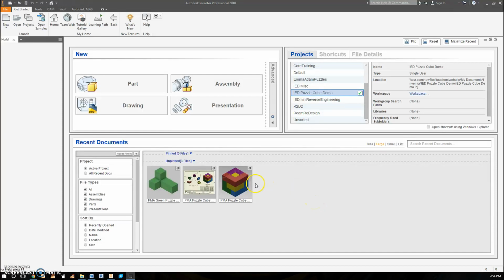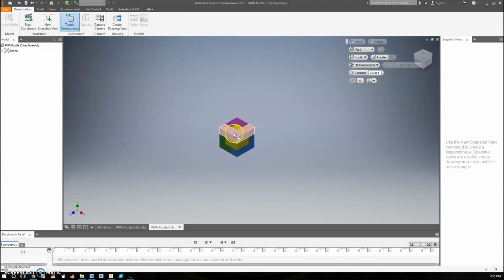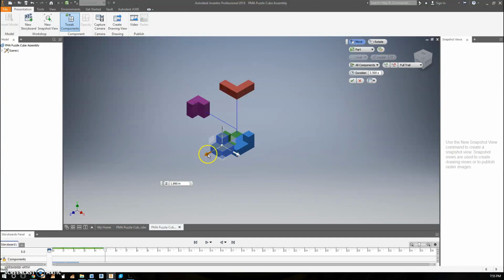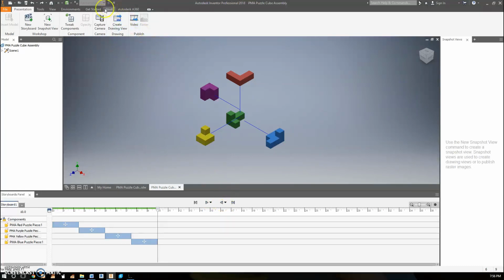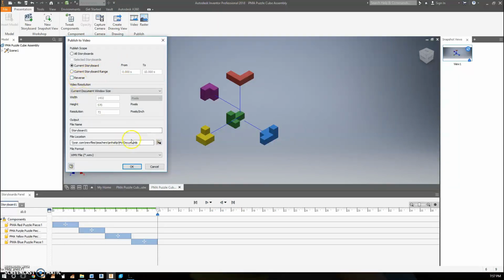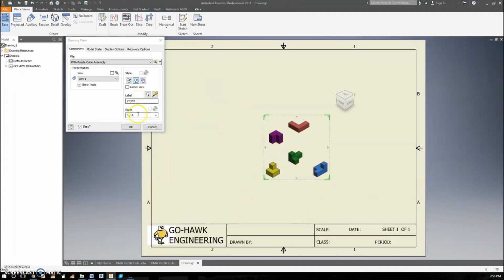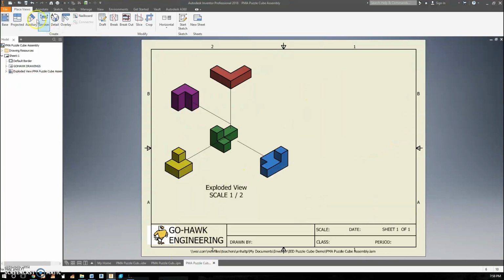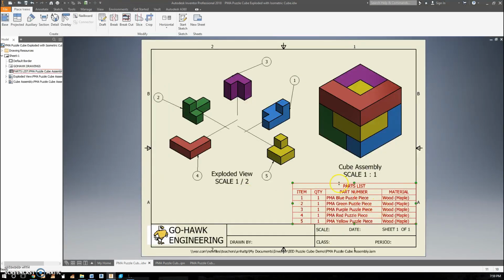Puzzle Cube Exploded View and Parts List - Part 1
Volume a little too loud?